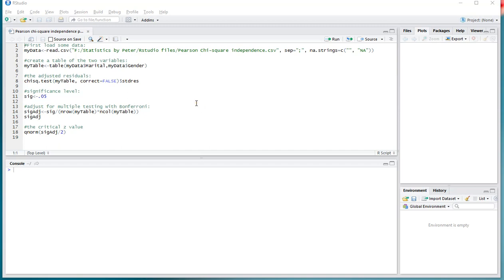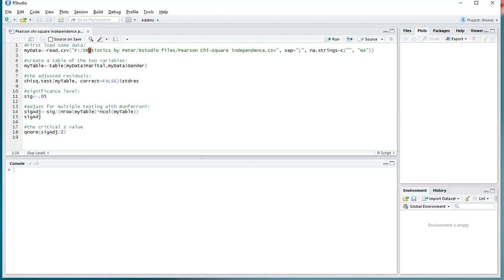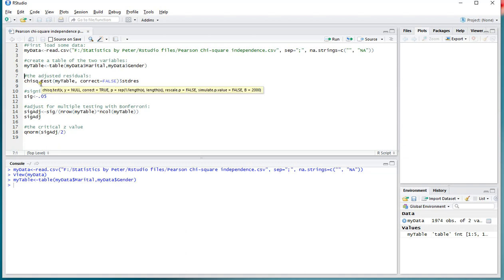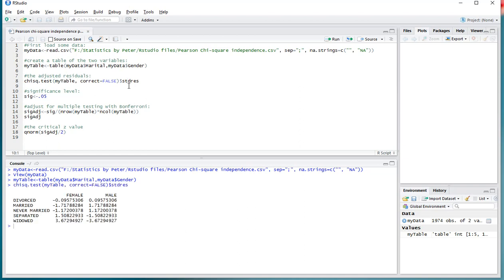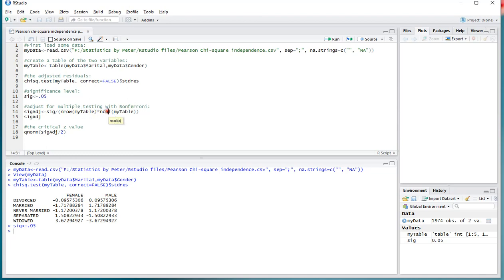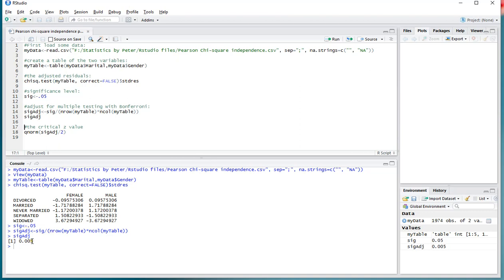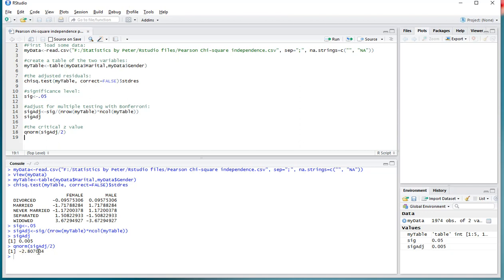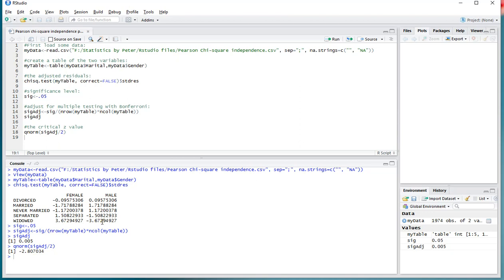R - Chi-square test of independence post hoc using residuals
Instructional video on how to use R to determine the adjusted residuals and use them as a quick post-hoc analysis.